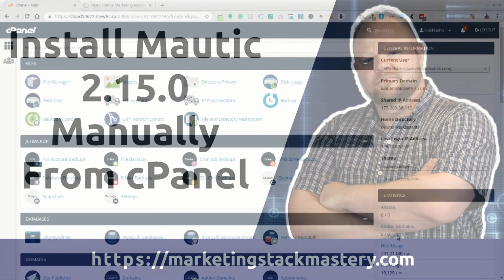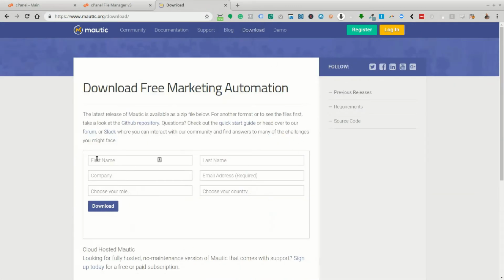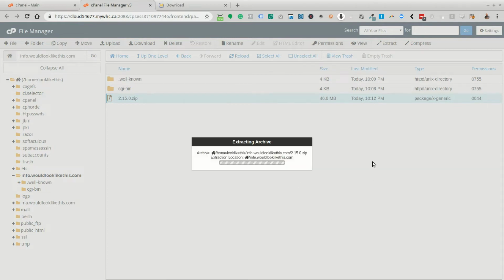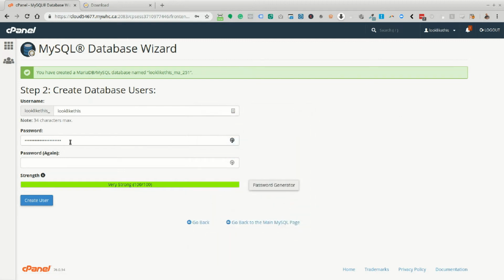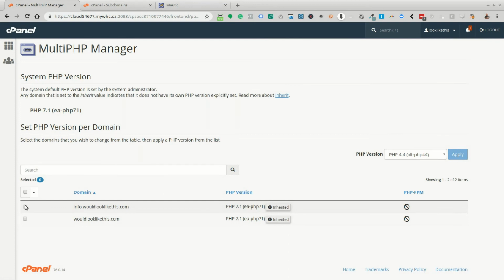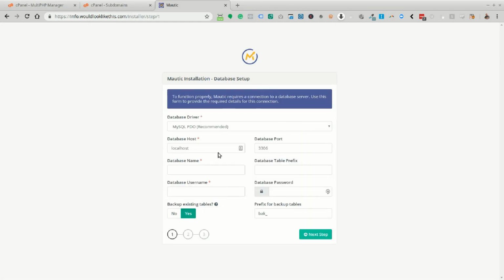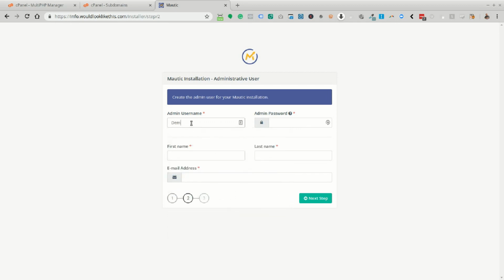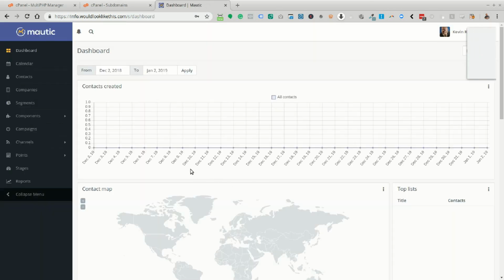Install Mautic 2.15.0 Manually from cPanel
In this video you will learn how to install Mautic 2.15.0 in cPanel manually.

Then all you have to do is follow along and I will show you how to get the first portion of the install done so that you are ready to configure for your site.